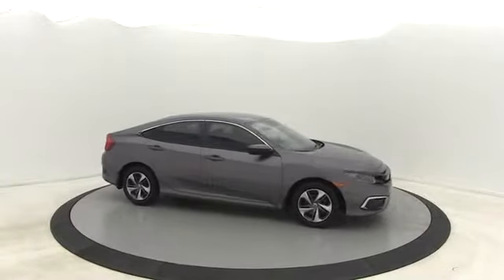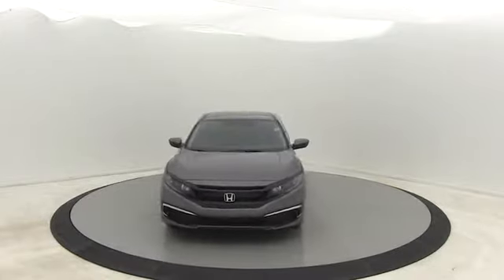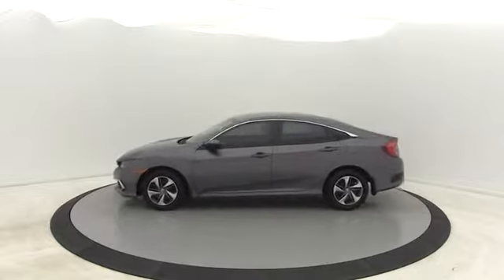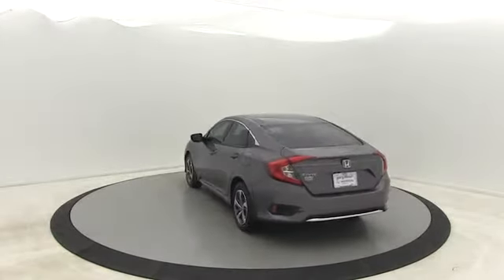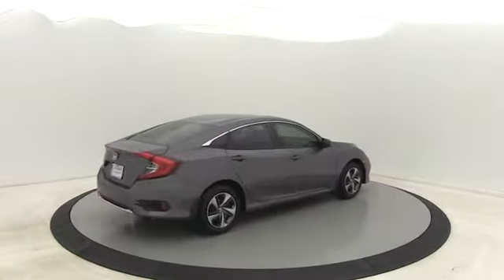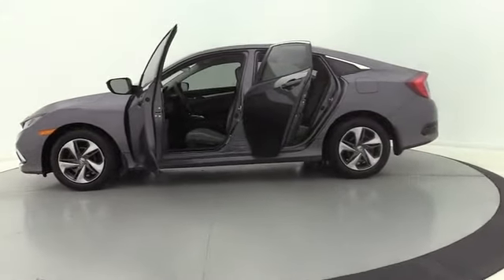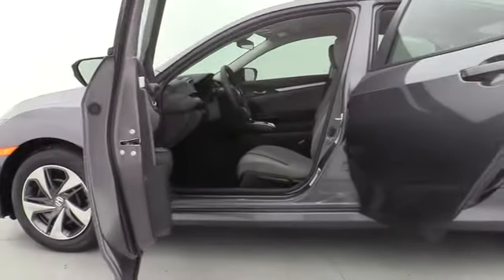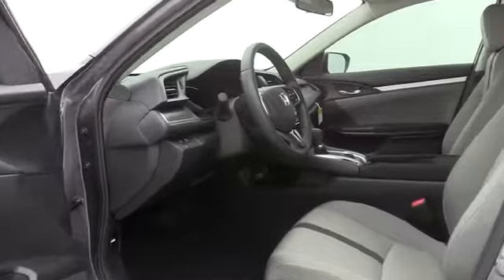2019 Honda Civic Salisbury, Concord, Kannapolis, Mooresville, Lexington, NC 19H345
Modern Steel Metallic N 2019 Honda Civic available in Salisbury, North Carolina at Gerry Wood Auto. Servicing the Concord, Kannapolis, Mooresville, Lexington, NC area.

529 Jake Alexander Blvd South

2019 Honda Civic LX FWD CVT Modern Steel Metallic 2.0L I4 DOHC 16V i-VTECbr30/38 City/Highway MPGbrbrWhen you select this new vehicle from Gerry Wood Honda, at No Charge youll receive at a LIFETIME POWERTRAIN WARRANTY; you are covered against costly repairs for engine, transmission and drive axle failures for an unlimited time and unlimited mileage, for as long as you own this new car! The taxes, fluids and gaskets for those repairs are even paid for. This is Nationwide coverage, for total peace of mind!brCompare before you buy, other dealers simply do not offer a buying experience like Gerry Wood, and certainly not anywhere near our competitive prices. Buy with total confidence. Its why we say youll get a lot more, but you wont have to pay more.brWe will be happy to deliver the car of your dreams to your front door with NATIONWIDE DELIVERY! See dealer for complete details. * All prices are plus tax, tag/title and administrative fee. * Commercial use vehicles excluded from Lifetime Powertrain Warranty.